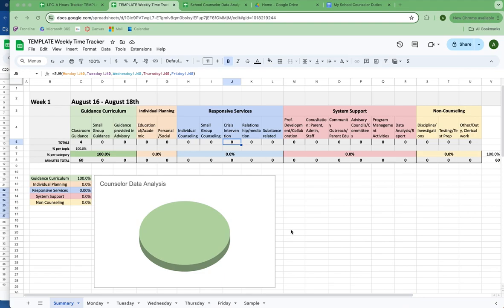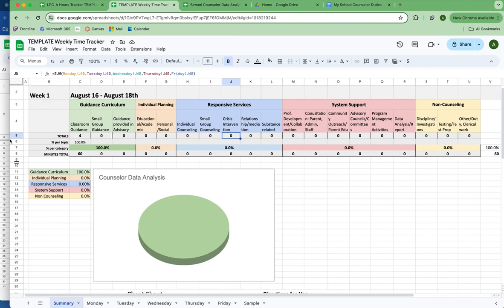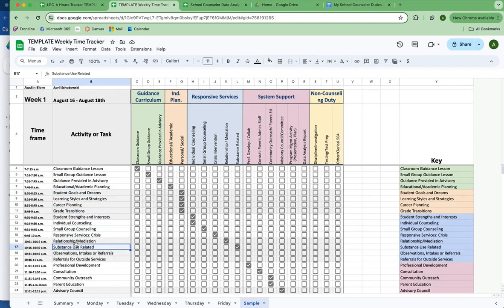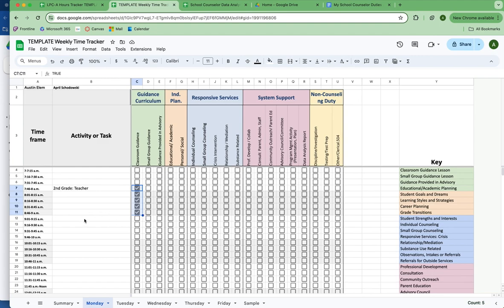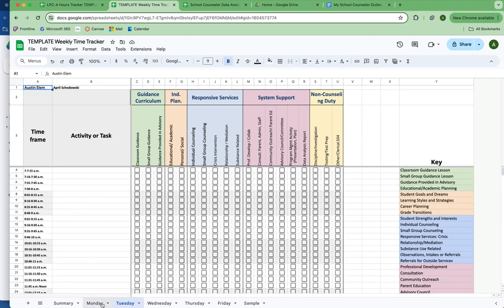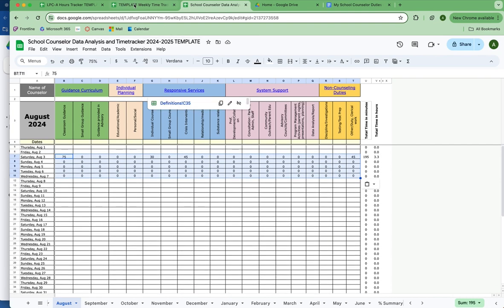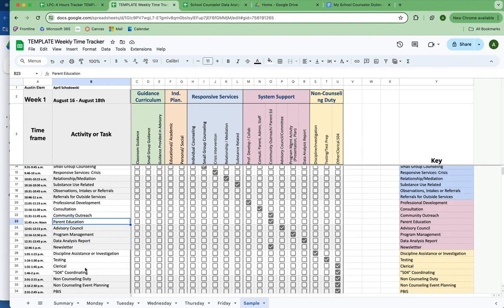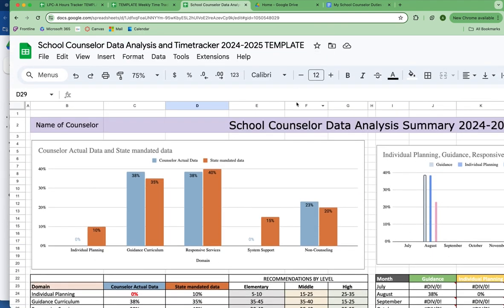School Counseling Daily/Weekly Tracking Sheets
This spreadsheet is a great way to track your time as a school counselor and make short notes for who you see, consult with, etc. Easily check the boxes for which School Counseling category the activity fits under and drag the checkbox down to the appropriate amount of time spent.
You can easily copy and paste the minutes summary into the Monthly/Annual School Counselor spreadsheet (also in my store) so that you can track your time overall and advocate for your position and the duties assigned to you as a School Counselor.
Copy the Spreadsheet each week and keep in a Google Folder. Easily search to the folder when you are trying to remember when you did an activity or when you met with a student, stakeholder, etc.

Sold on Bridge2Better.com